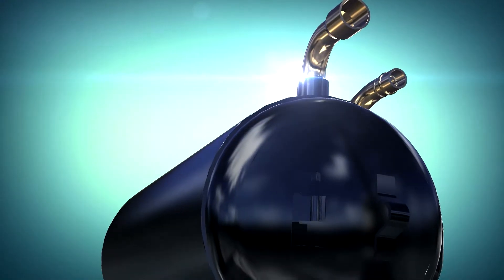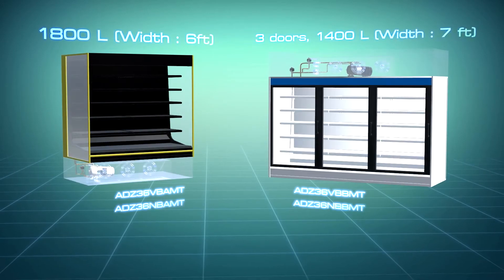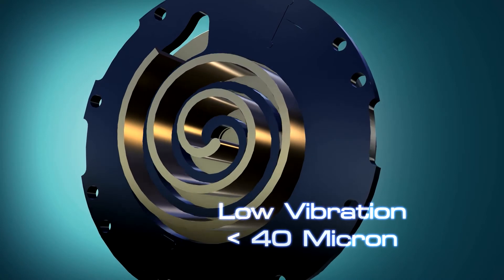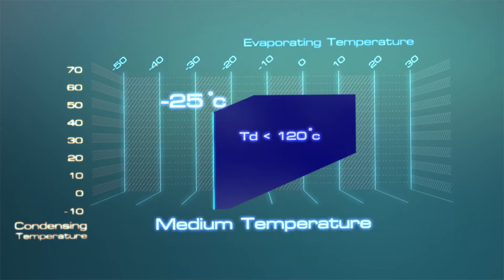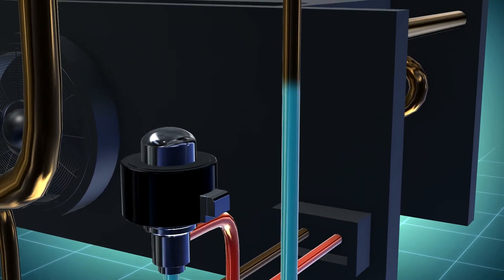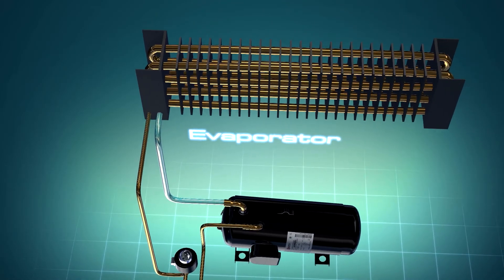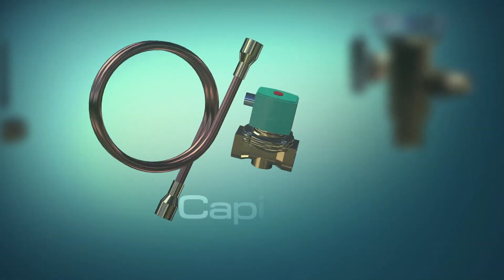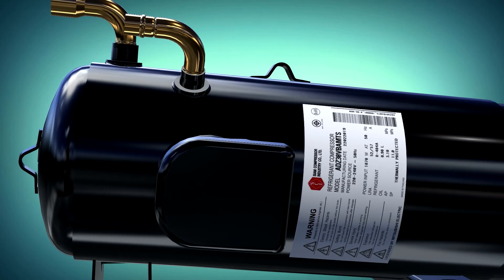SCI ADZ Horizontal Scroll Compressor English Version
Horizontal Scroll Compressor by Siam Compressor Industry